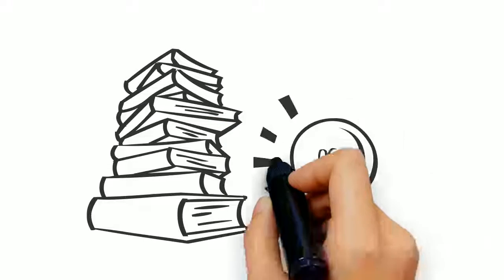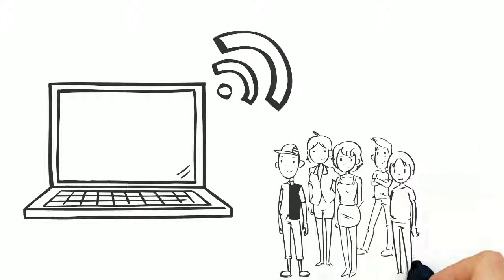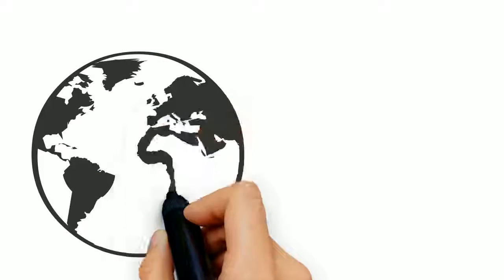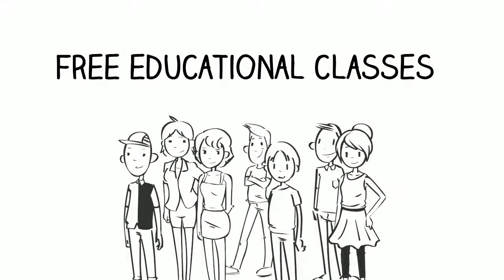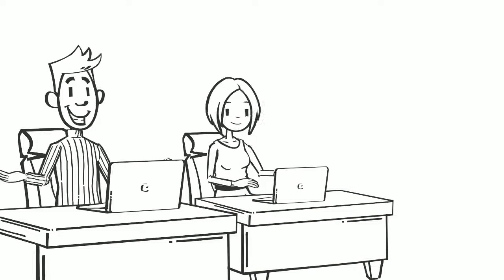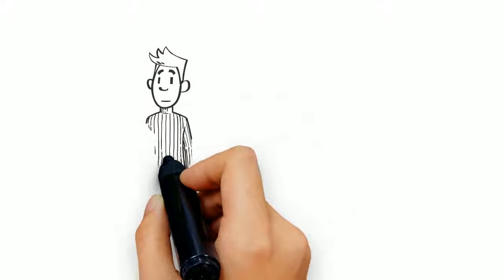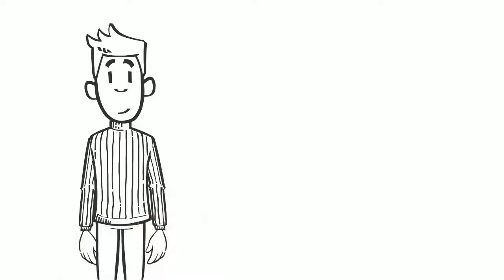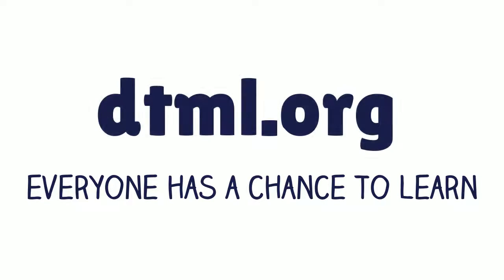Distance Teaching and Mobile Learning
Non-profit organization Distance Teaching Mobile Learning has created a unique learning platform where educated and trustworthy volunteers from around the globe can connect with these children and give them free educational classes. It was created for distance learning: educators can post learning material on the platform, and their students can do the tasks assigned and communicate with the teachers one-on-one.